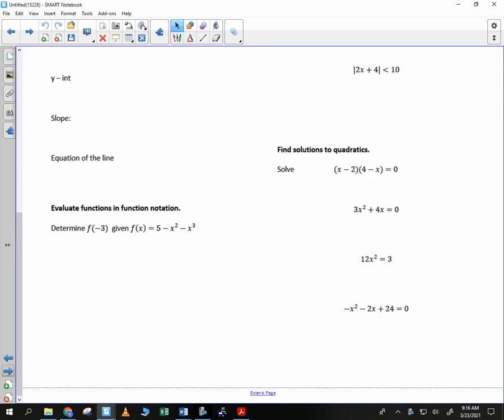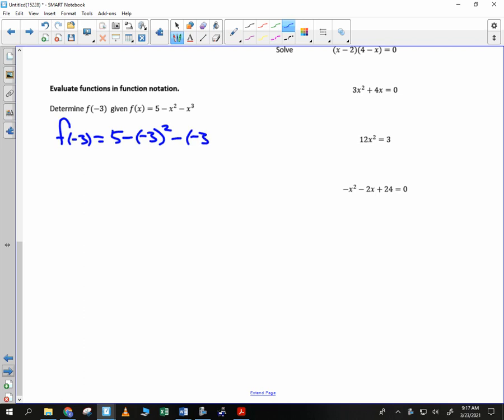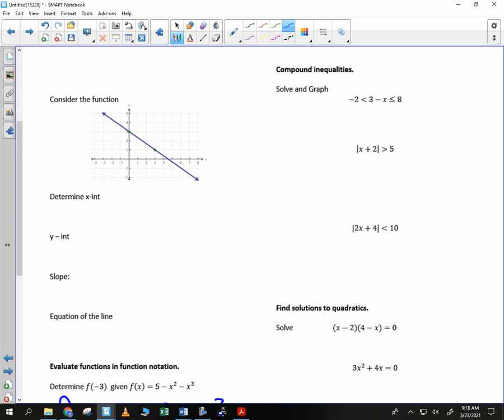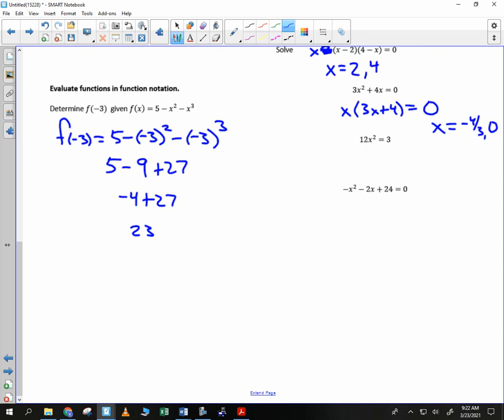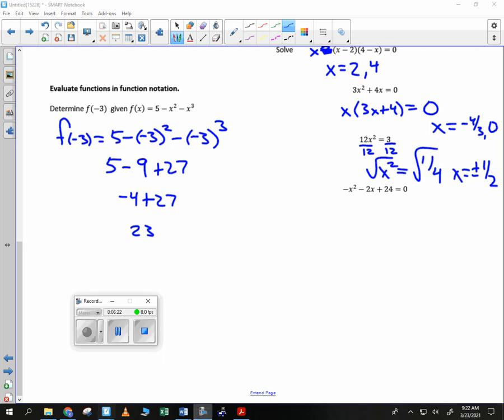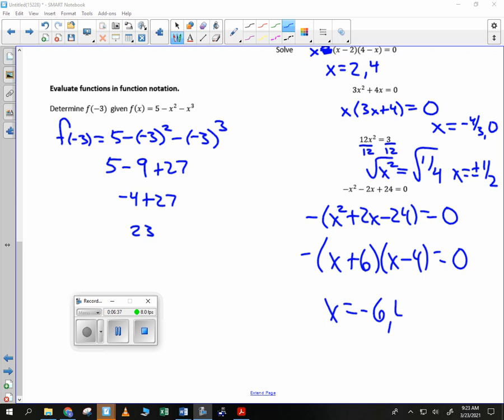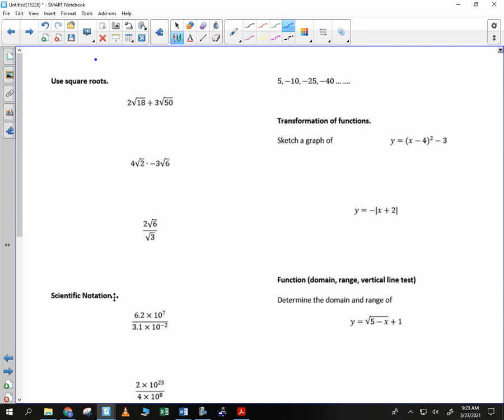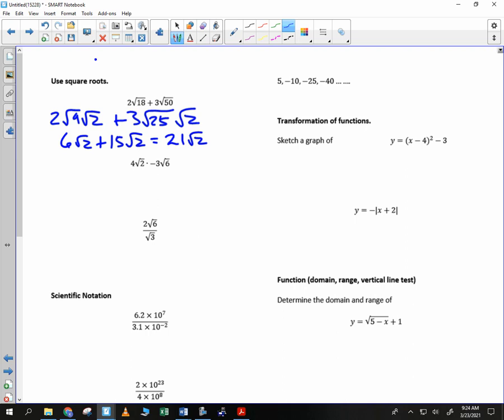ACT Standards Review Video 2 2021